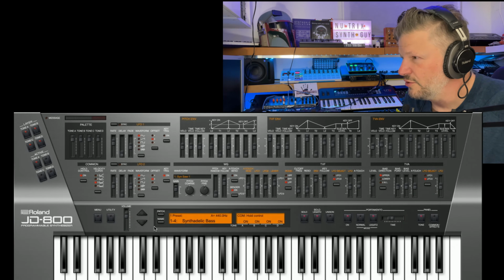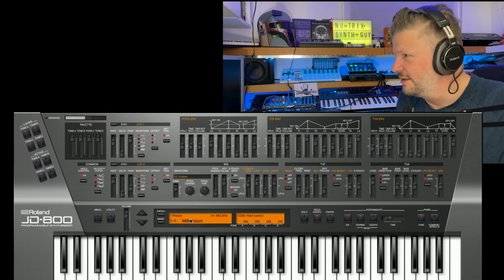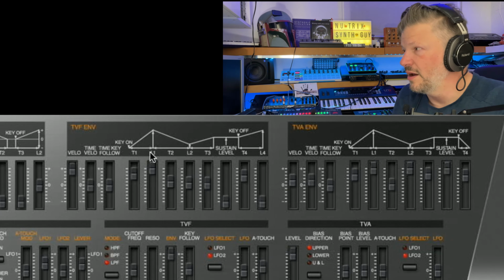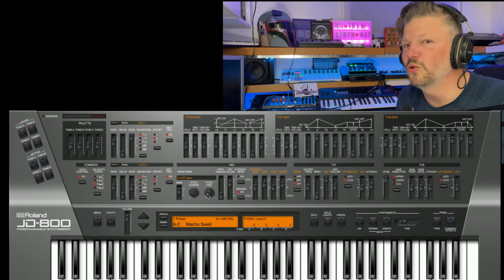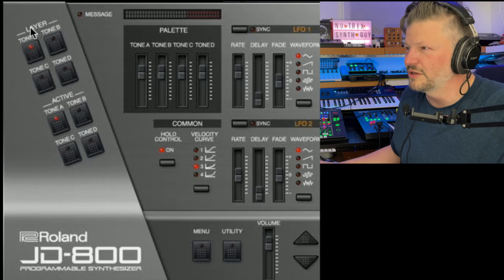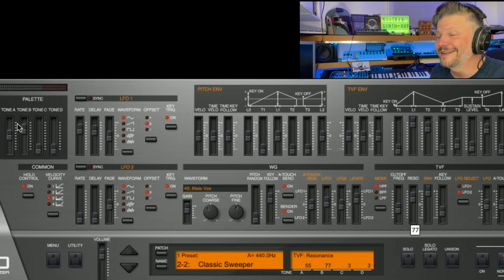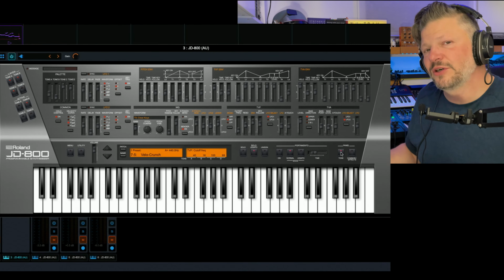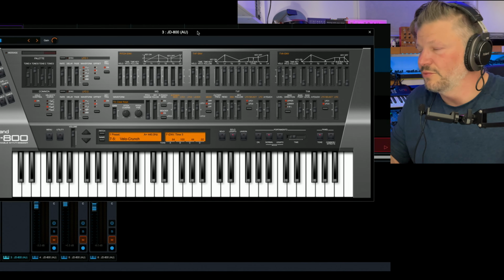Deep dive in the Roland JD-800 Software synth- why it’s so cool?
Roland has release a software recreation of the iconic JD-800. This time using DCB technology or Digital Circuit Behavior. The same technology used in the Boutique series for the D-05 synth. I personally have an emotional link with the JD-800, having learned synthesis on it in the 90s then teaching synthesis on it in the late 90s early 2000s. It’s a great digital synth with a lot of characters. With it's 4 layers of sounds it's pretty powerful and flexible. Check out this guided tour.

-49 Percussive samples from my BassStation II, Volca Beats and iPad apps
-64 percussive native Circuit Patches
-64 samples